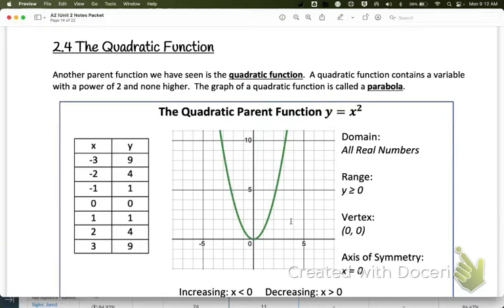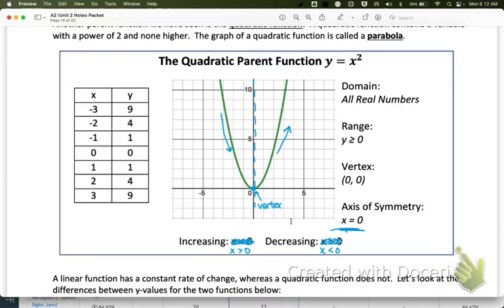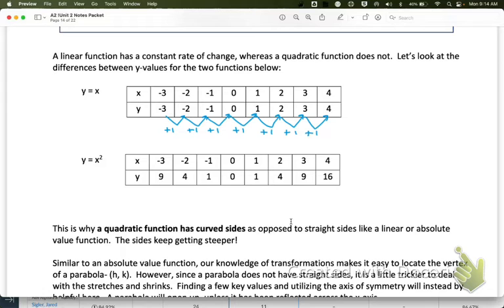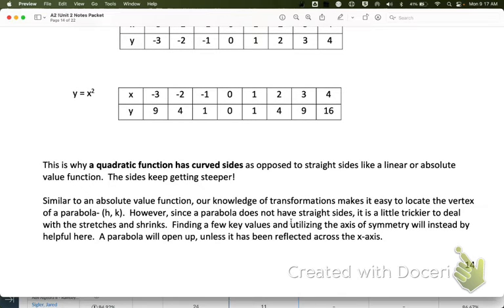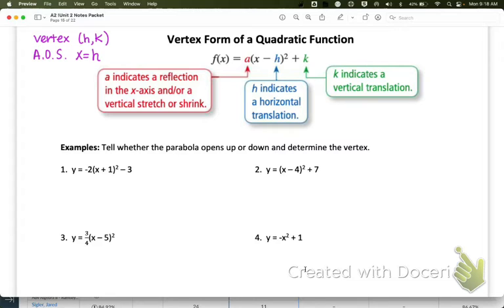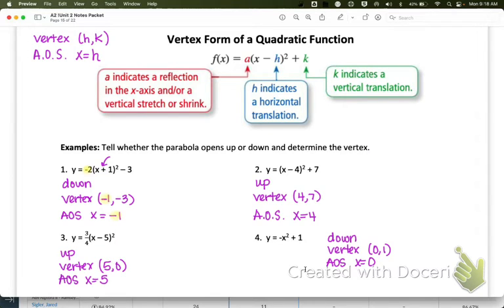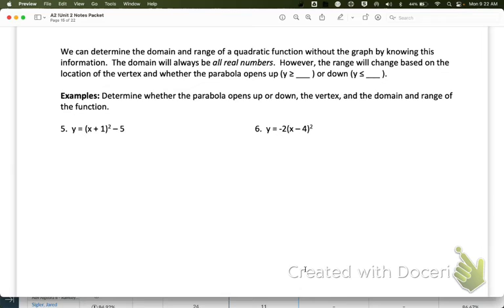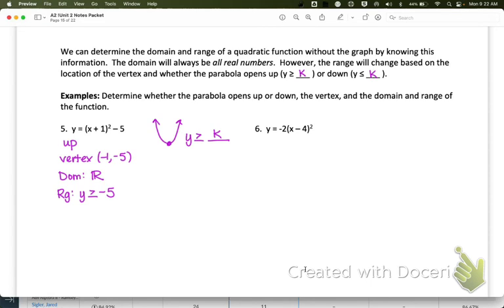A2 2.4 Characteristics of Quadratics in Vertex Form